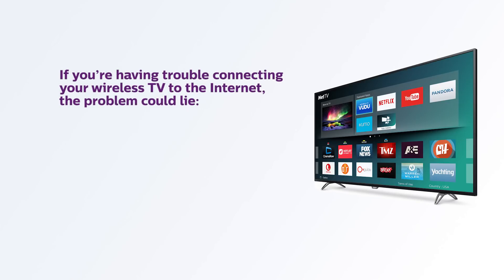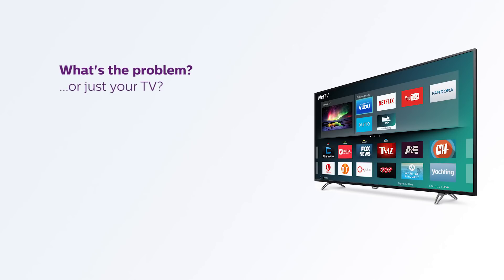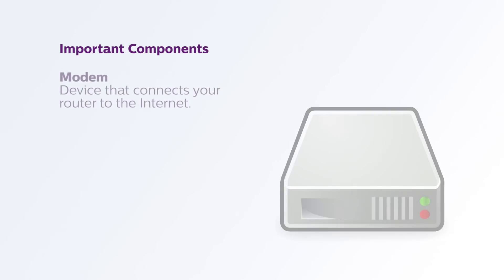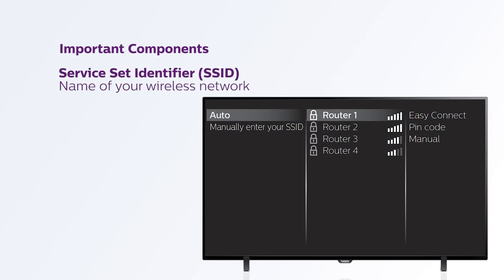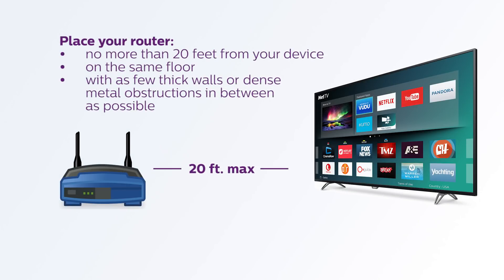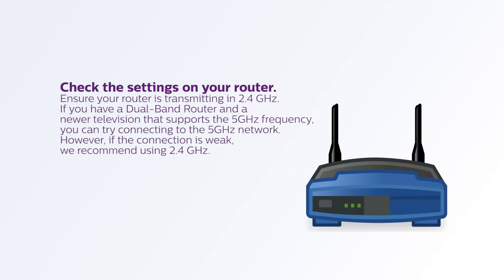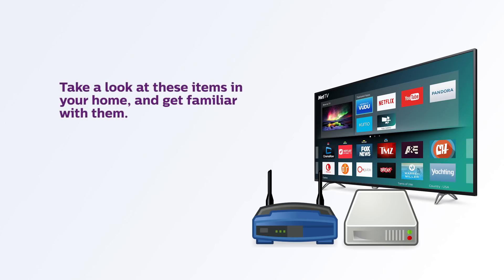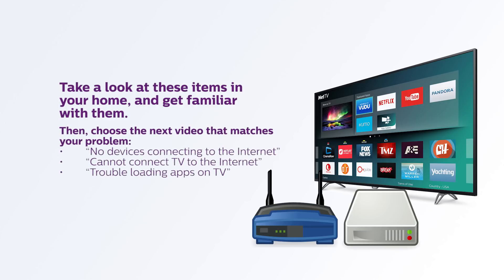Philips TV Wireless Troubleshooting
If you are having trouble connecting your Philips wireless TV to the internet or your Philips TV is connected but you’re having trouble with apps and you need troubleshooting help this short video should provide you with simple and straight forward suggestions to solve your connectivity issue(s).
The problem may be within the wireless portion of the Philips TV itself or with your wireless home network and this video along with the supplemental short videos will take you through simple steps to determine if the problem is in the entire system (TV and network) where none of your devices will connect to the internet or with one of the components that make up your home network.
Components making up your home network are the Router (connects your computer to your local home network) and the Modem (connects your Router to the internet).  In some cases the router and modem are separate devices and in some cases they are combined together in one device.  Whatever situation you have these tips will help you resolve your wireless connection issues.
Once you get familiar with your wireless home components you will find a video that will help you understand the problem and determine the solution based on these troubleshooting tips.  The next set of wireless connectivity videos are; “No devices connecting to the Internet”, “Cannot connect TV to the Internet” and “Trouble loading apps on TV”.